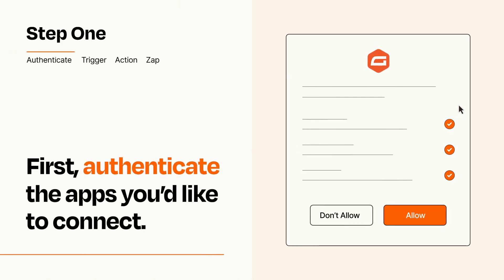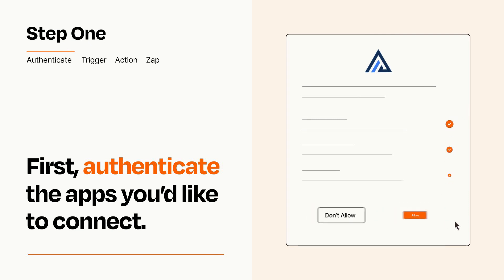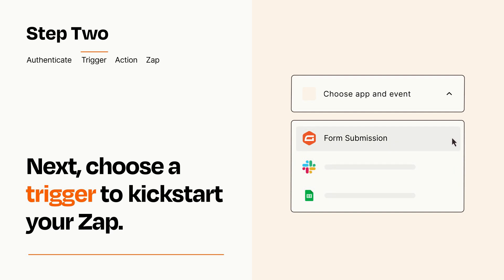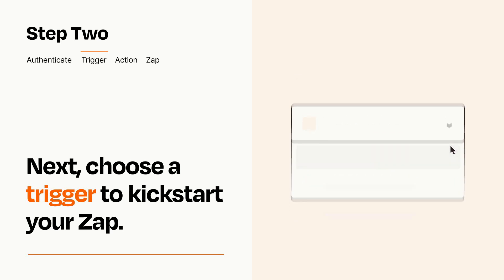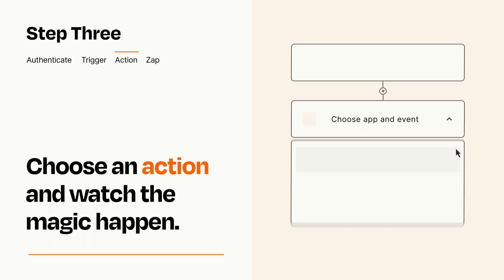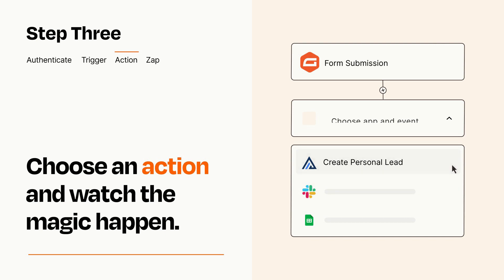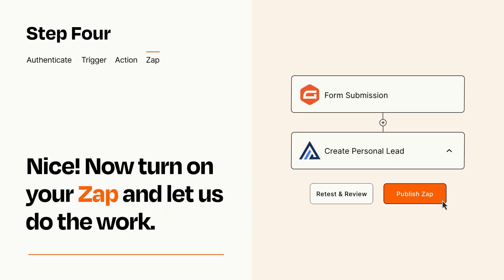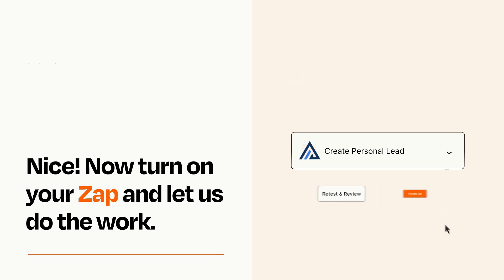How to connect Gravity Forms to AgencyZoom - Easy Integration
So you want to connect Gravity Forms to AgencyZoom? You can do it with Zapier!